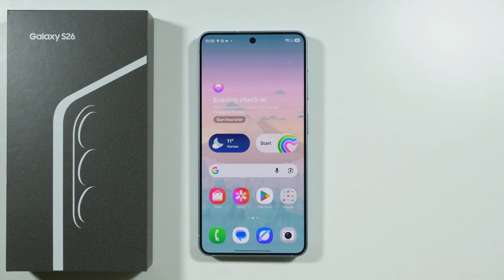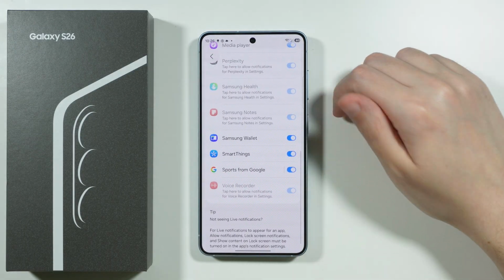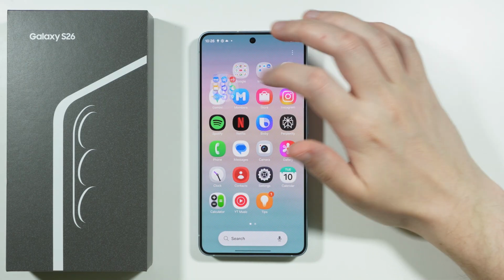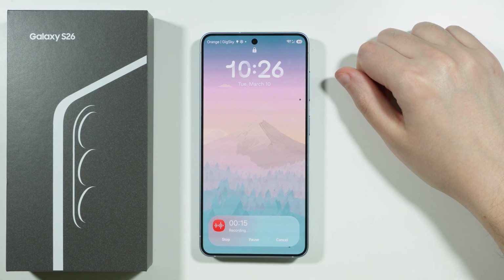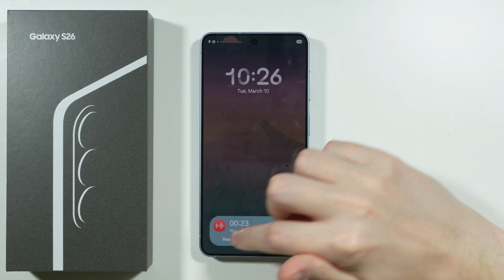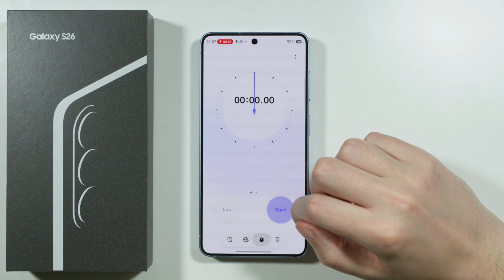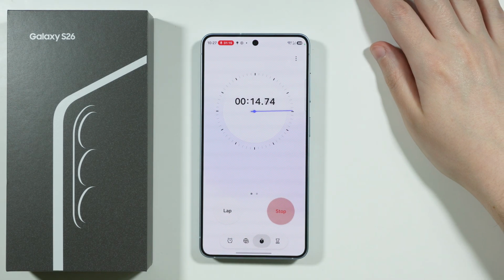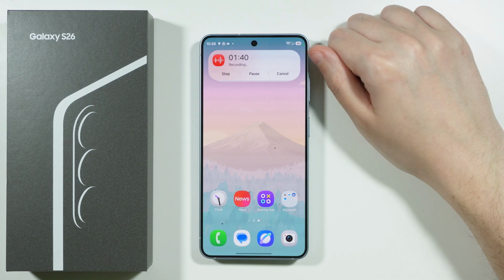Samsung Galaxy S26: Now Bar Tutorial - How to Use Now Bar & How It Works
In this video, I'll show you how to use the Now Bar on the Samsung Galaxy S26 and explain how it works. This feature enhances your smartphone experience by providing quick access to your favorite apps and settings. Follow along to learn all the tips and tricks to maximize the Now Bar's functionality and streamline your daily tasks on the Galaxy S26.